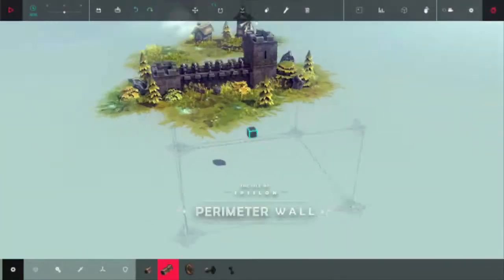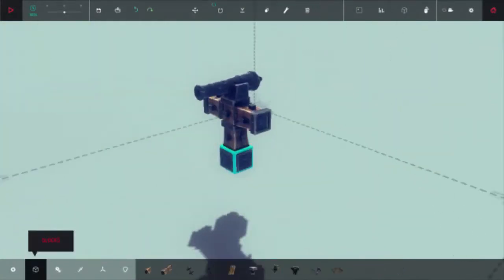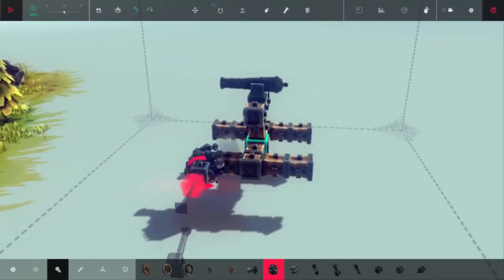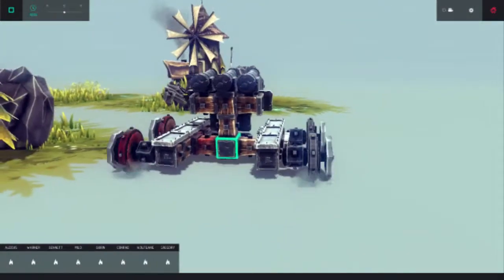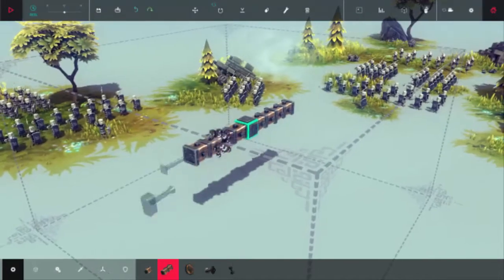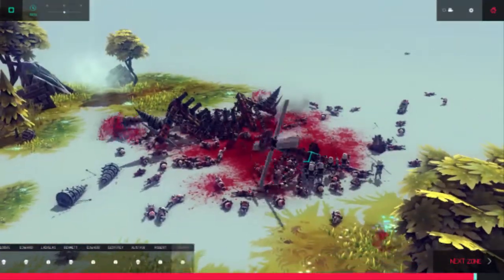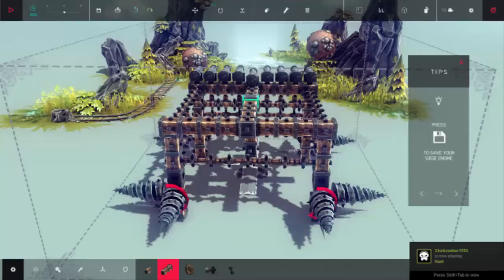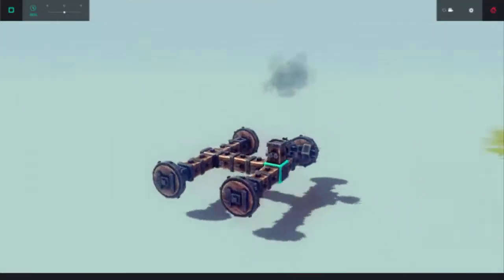Besiege Part 2 - DAVE THE TANK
Hello everyone we are back in Besiege building more great stuff! While getting attacked by a puppy! Enjoy :D

►Skype - cyborgx50
Information:
Music (any of these):
(This guy made the outro song :D)